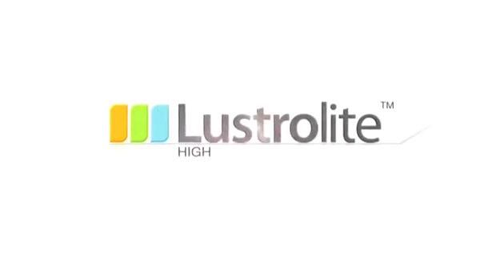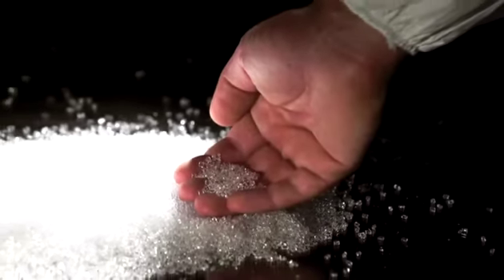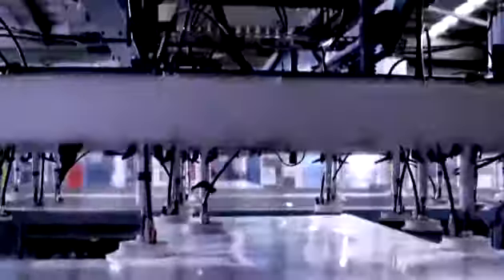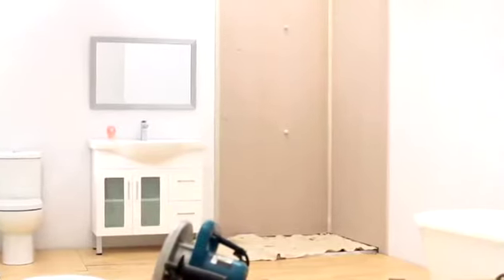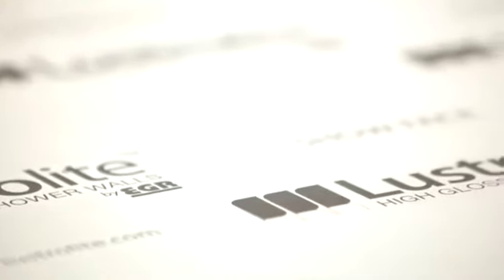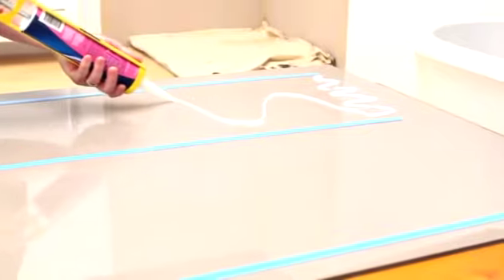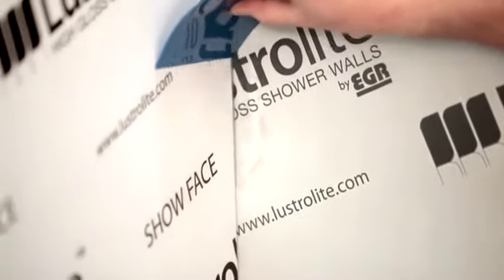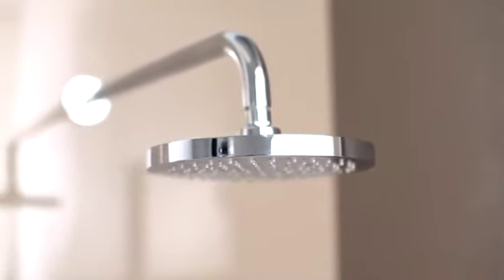Introducing Lustrolite High Gloss Acrylic Panelling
Lustrolite is the perfect replacement for tiles and looks like painted back glass. Lustrolite panels feature a special hard coated top layer for extra scatch and chemical resistance. Lustrolite panels are extremely versatile and can fit straight over new or existing wall finishes (including tiles). They can be cut and drilled with normal power tools (circular saws, jigsaws, electric planer etc.). Lustrolite panels are unaffected by moisture. Larger panel sizes eliminate the need for grout which can also improve hygiene in kitchen and bathroom areas. The scratch resistant features of the outer surface on Lustrolite panels will not scratch, crack, warp, stain or discolour from normal residential use. While Lustrolite acrylic panels cannot be used behind gas cooktops (and must be a minimum of 50mm away from ceramic, electric or induction cooktops), the brand also offers colour matched toughened glass which are perfect and safe to use as a kitchen splash-back. Lustrolite is very easy to keep clean using warm soapy water and a micro-fibre cloth, chamois, or squeegee. The hygienic, non-stick surface ensures that Lustrolite panels will not harbor the build up of mould, bacteria, soap or calcium.